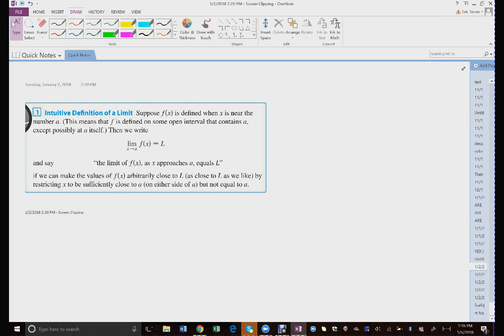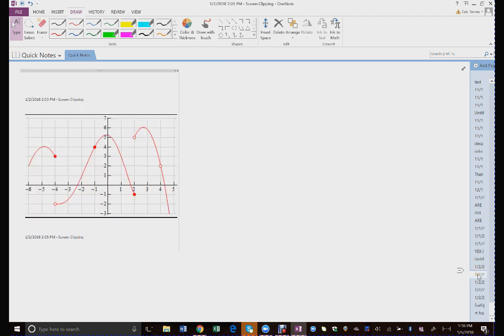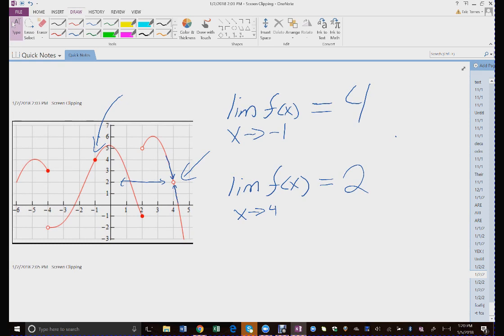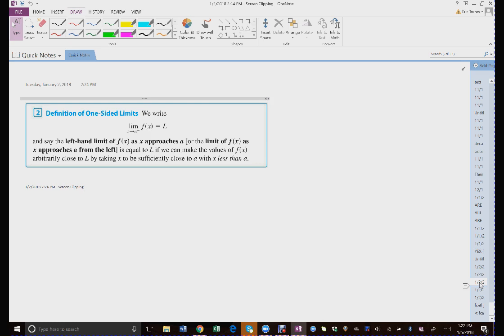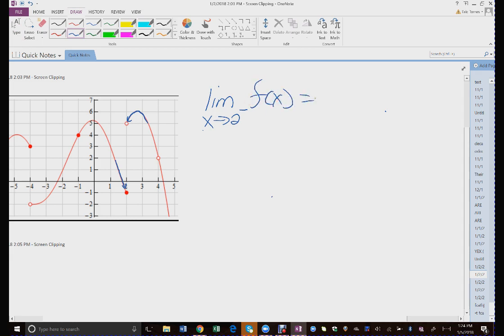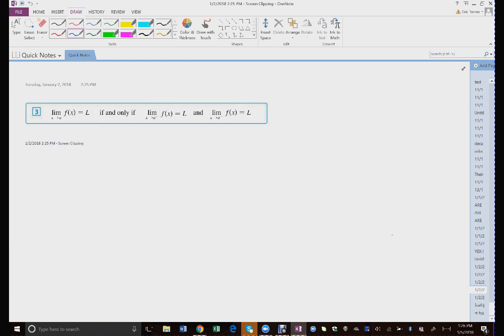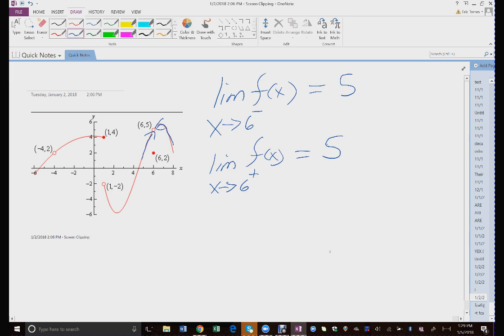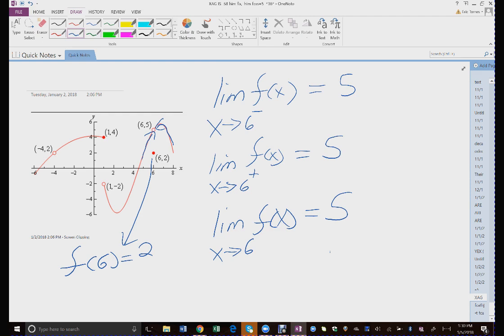Limits: Informal Definitions